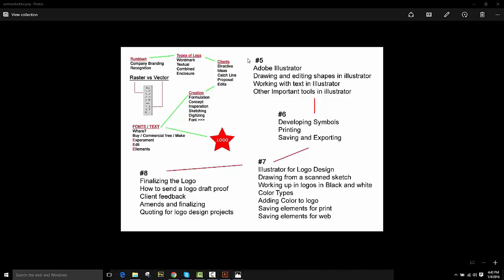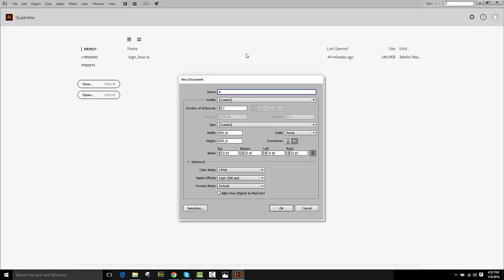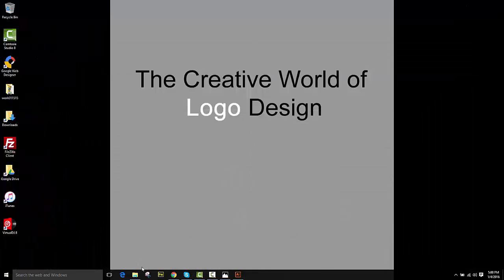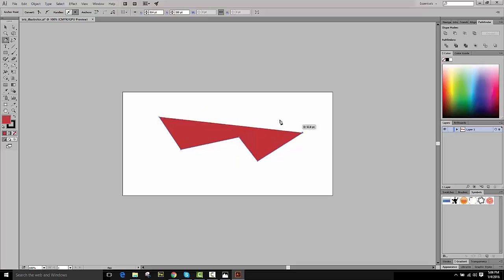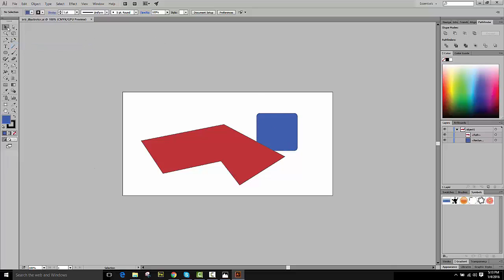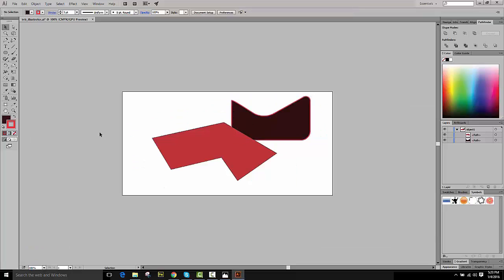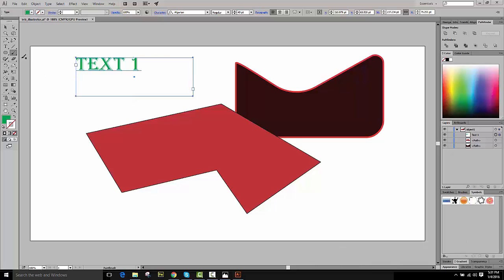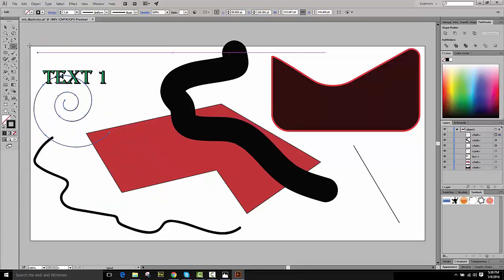Logo Design Tutorial - Using Adobe Illustrator